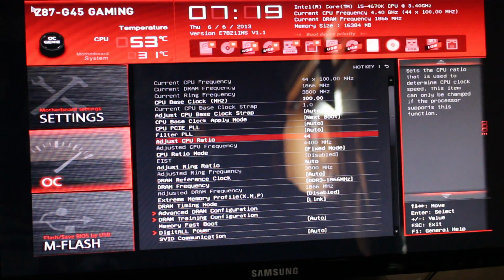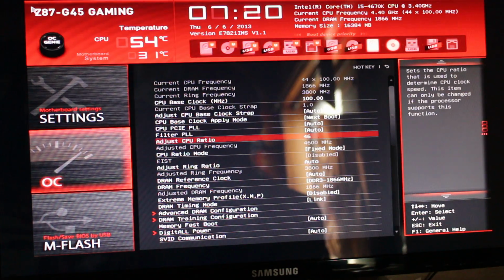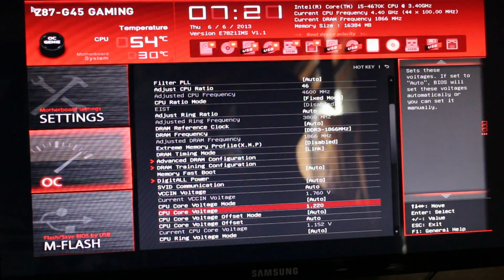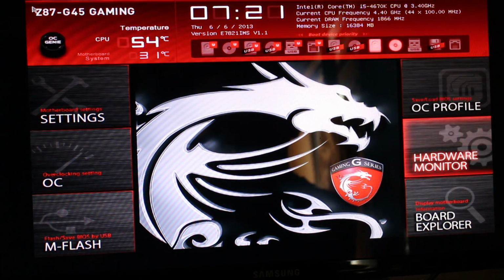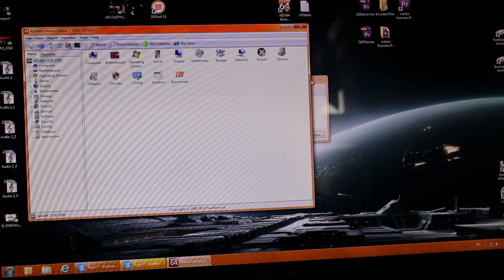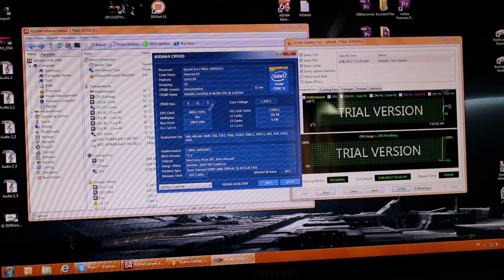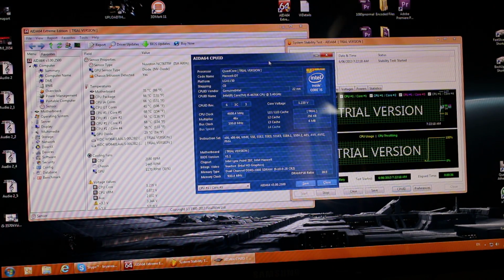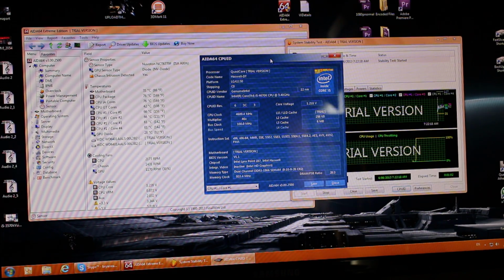Intel Haswell i5-4670k i5-4690k "Sweet Spot" 4.6GHZ Overclock @ MSI Z87-G45 (1.22v)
Here is the "Sweet Spot" overclock in my opinion for the i5-4670k and most likely the i7-4770k as well. This looks to be my new favorite overclock, a balance between speed and safety.

 The settings are really easy, just dial in the cores and then change the voltage.  I will look into more of the intricate settings that MSI offer on this bios over the next few months, but I do recommend grabbing this motherboard as it looks to be a solid overclocker.

I will also add my specs below incase people are wondering:
RAM - Elixir 4GB x 4 @ 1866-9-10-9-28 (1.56v)
CPU - i5-4670k
Motherboard - MSI Z87-G45
Cooler - Scythe Apsalus2-90
SSD - Intel 335 240GB
GPU - Galaxy GTX670 OC Edition